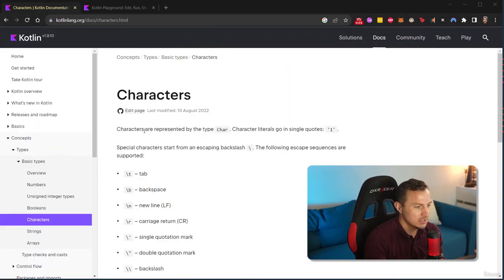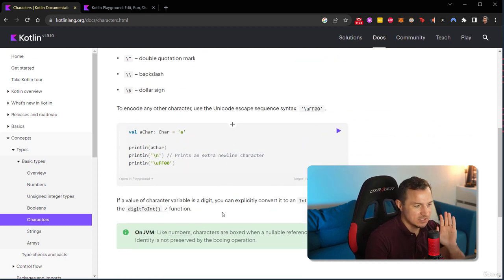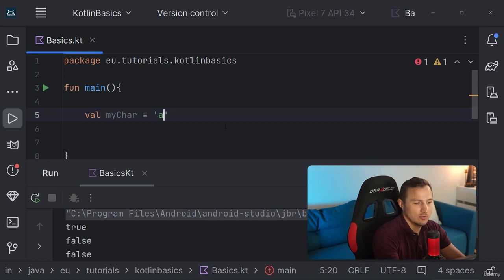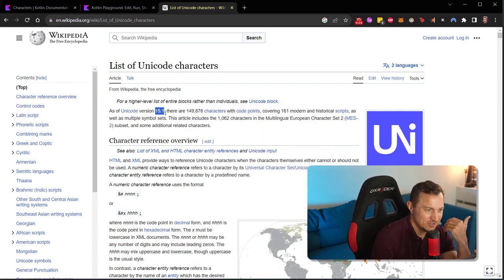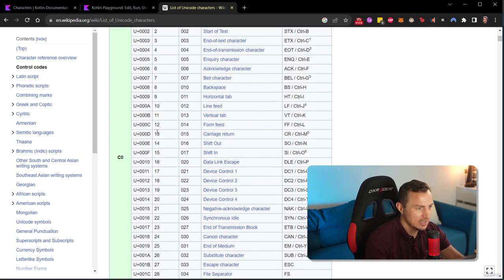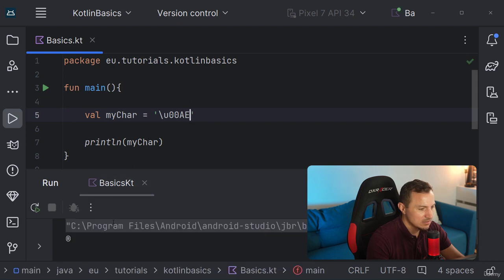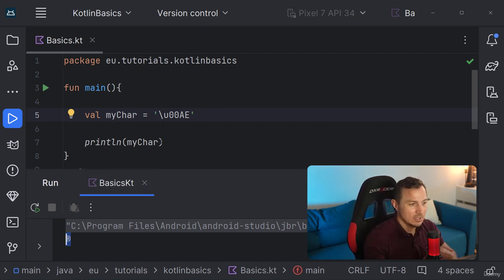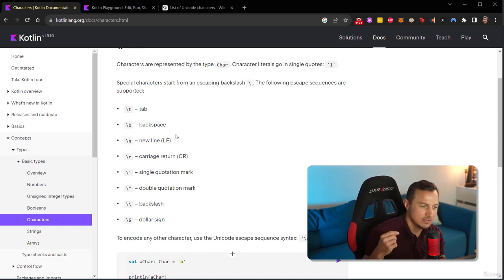27 - Char, Unicode and Backslash escape character